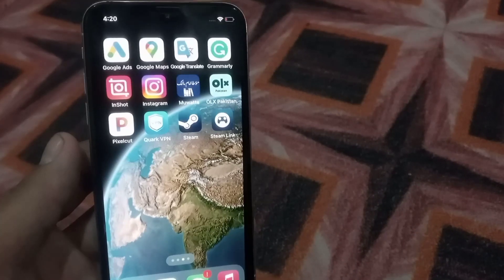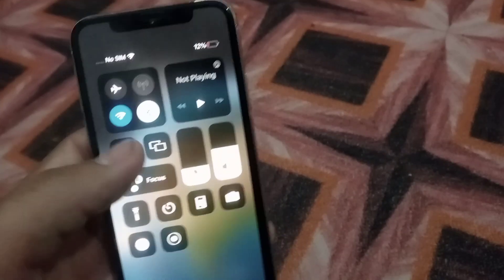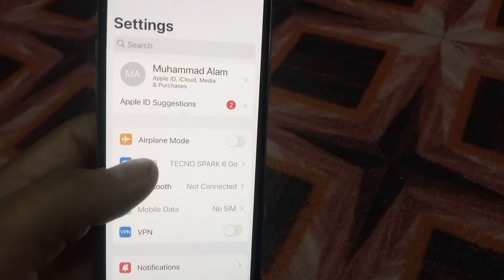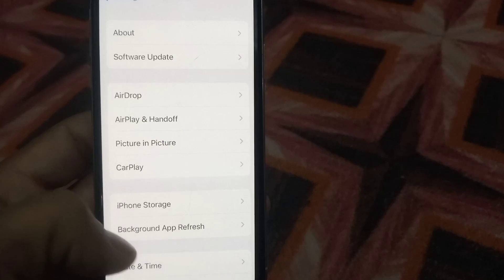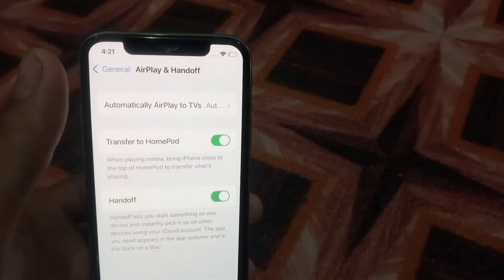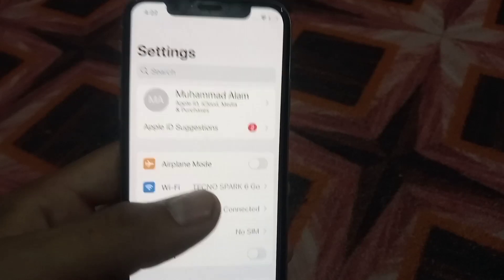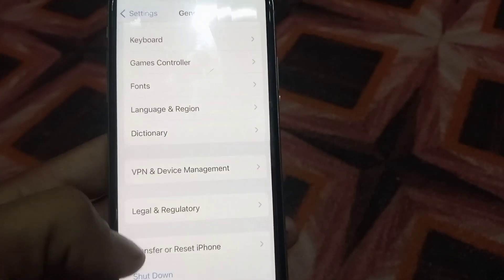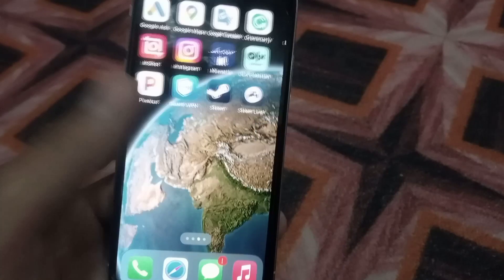How to fix Screen Mirroring Not working iphone To Smart TV //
Screen mirroring not working on Samsung TV with iPhone